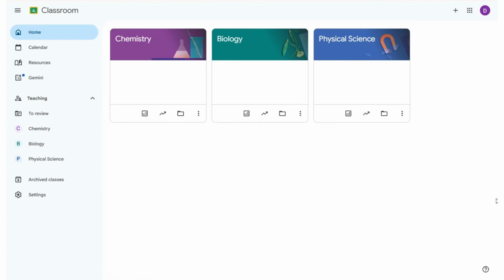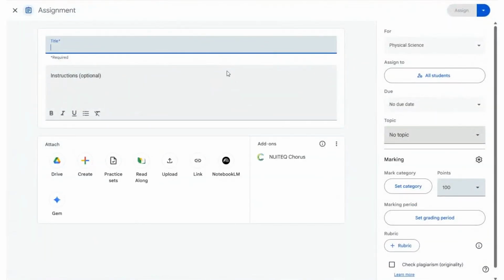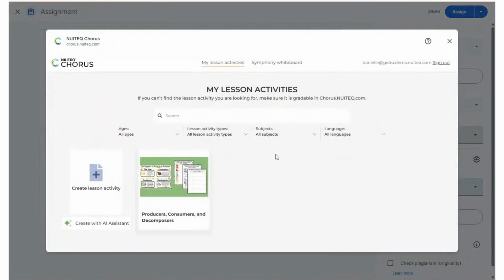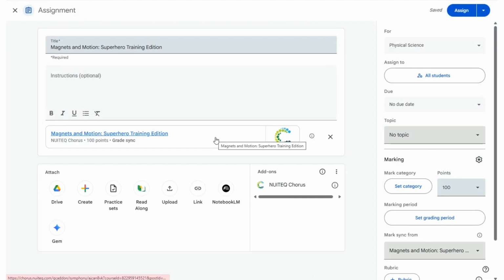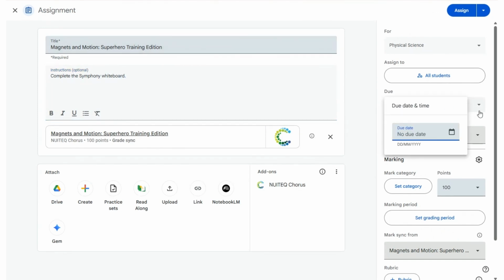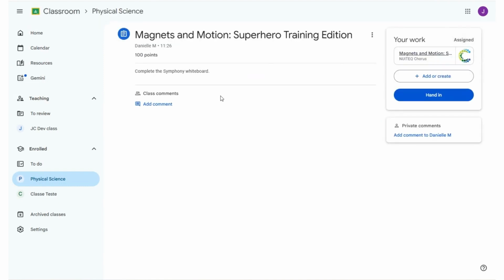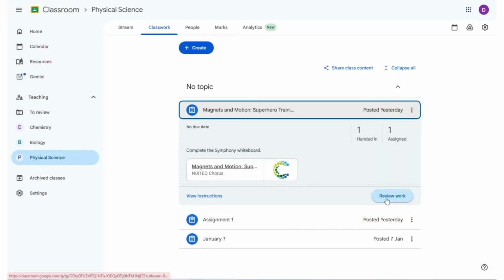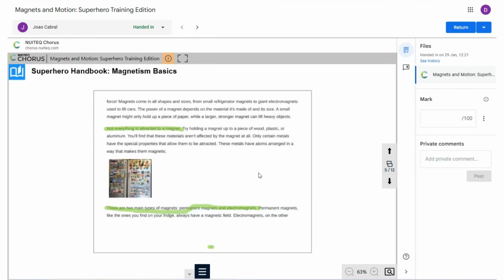Chorus and Google Classroom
Learn how to use the Chorus Add-On in Google Classroom. In this step-by-step tutorial, you’ll see how to access the Chorus add-on, send interactive assignments to students, and review student work—all without leaving Google Classroom. Perfect for teachers looking to streamline assignment creation and feedback.